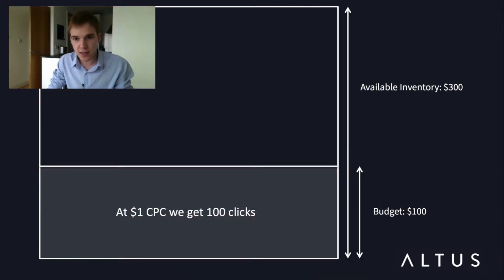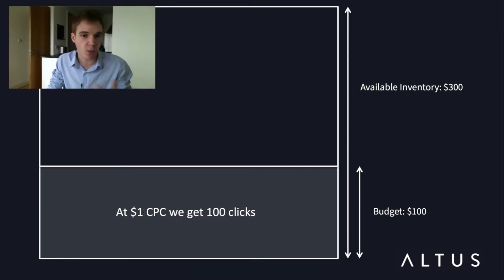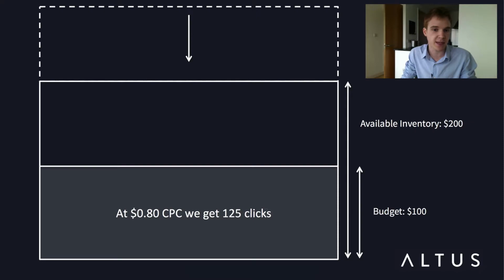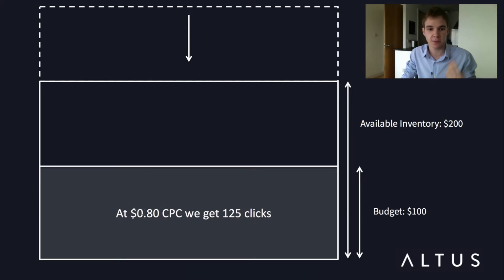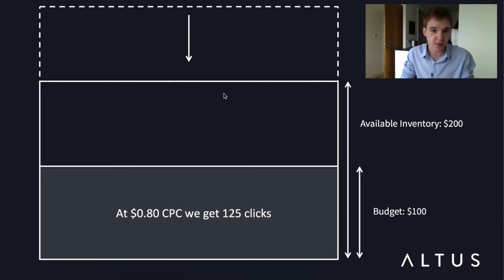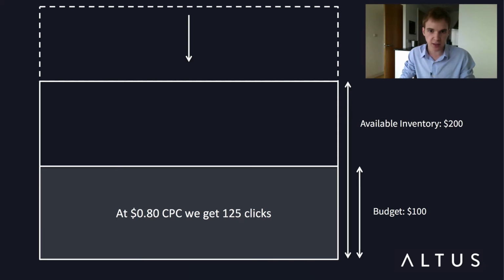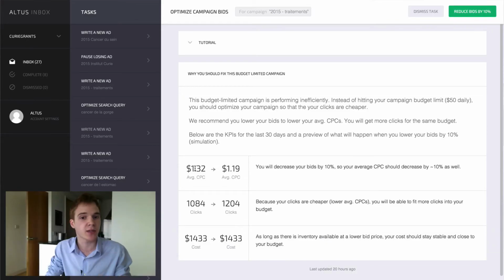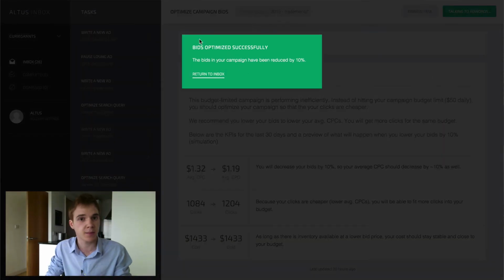AdWords Budget Capped Campaigns - Opteo Feature Spotlight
In AdWords, budget capped campaigns are inefficient. The way to fix a budget capped campaign depends on its CPA performance.

Here’s how Opteo does all the analysis for you and helps you fix budget limited campaigns quickly and easily.